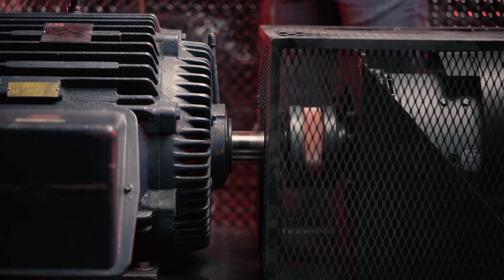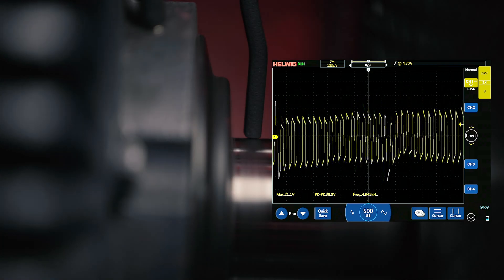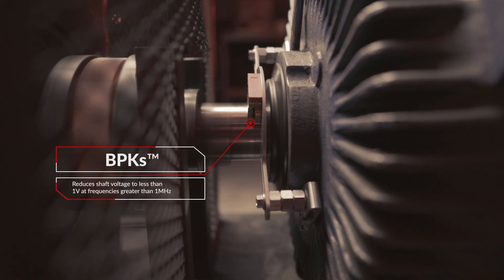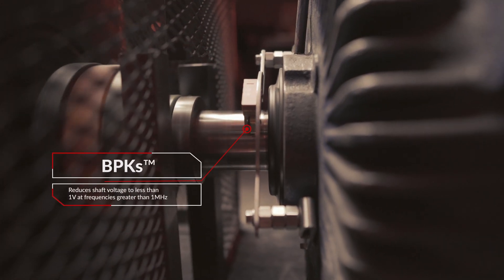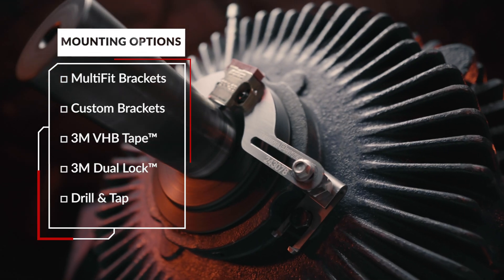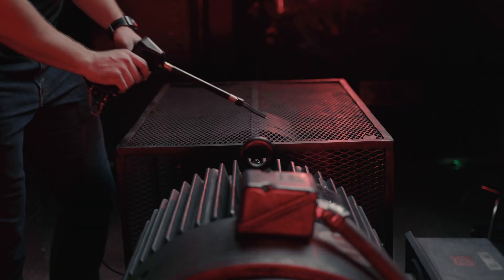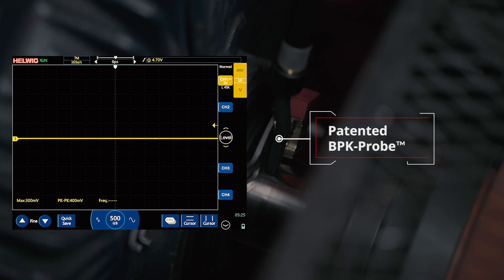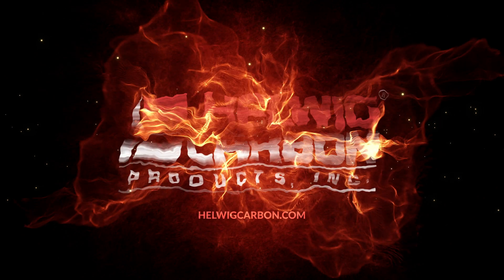Bearing Protection Kits™—VFD induced shaft current solutions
Shaft grounding BPK™ solutions that use a proprietary silver graphite brush paired with a positive spring force for optimal contact with the motor shaft.